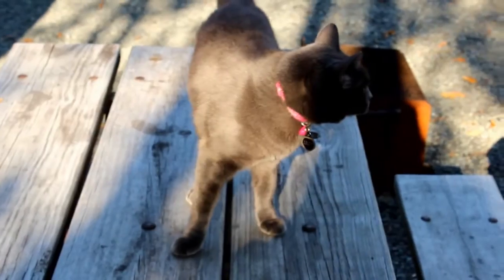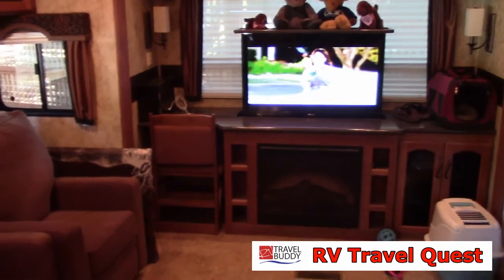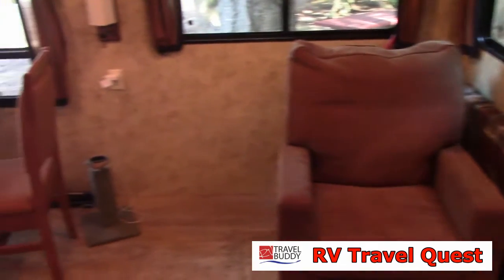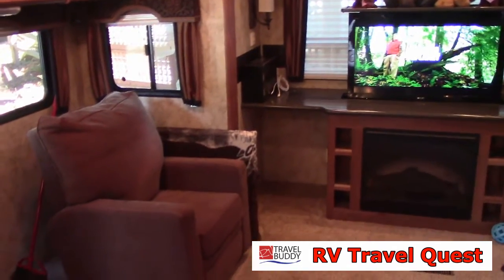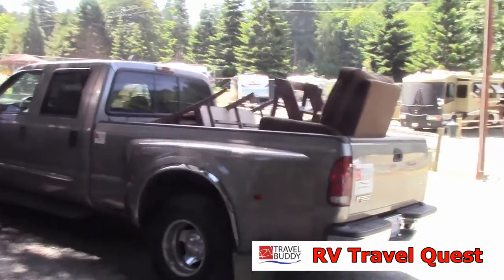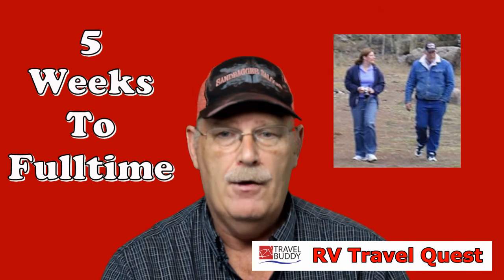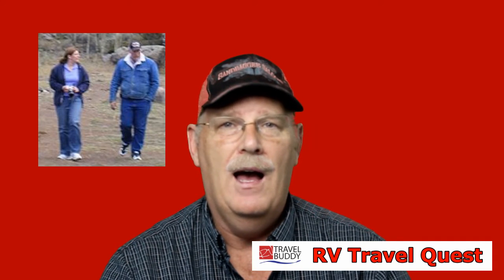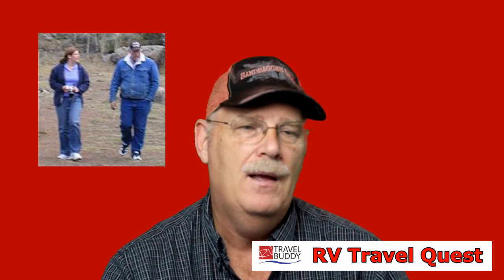Montana Fifth Wheel Furniture Changes and Modifcations - RV Travel Quest with Rob & Sherry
Rob and Sherry Scribner of RV Travel Quest have been getting the RV ready for full time living in 5 weeks.
We setup a storage unit and removed furniture we felt we did not need.  Really gained some extra room.
Please follow Rob and Sherry as we get closer to our mission for RV Travel.
Thank you for using RV Travel Quest! .

RV Travel Buddy is a website dedicated to full time travel and adventure. . All articles are the sole opinions of the RV